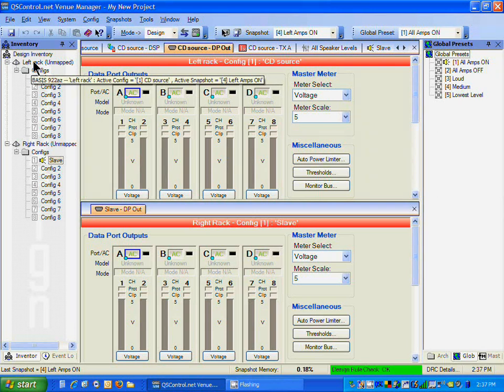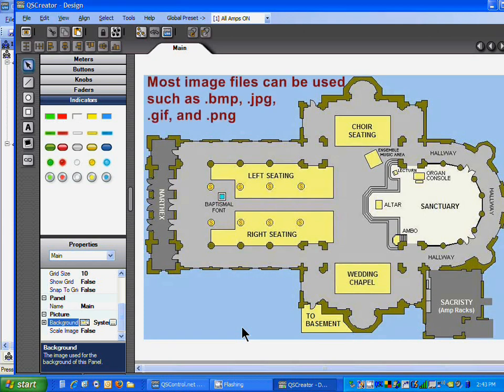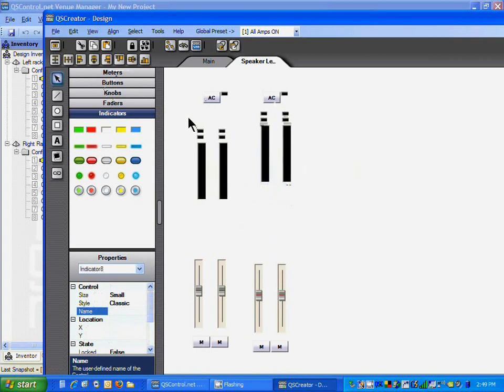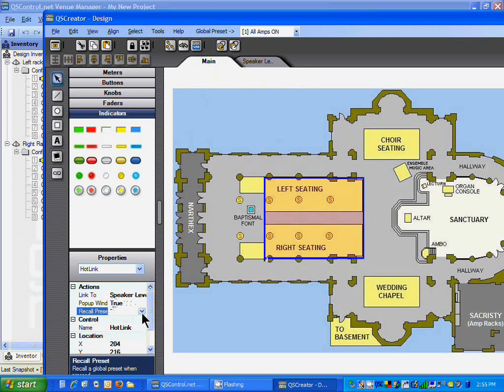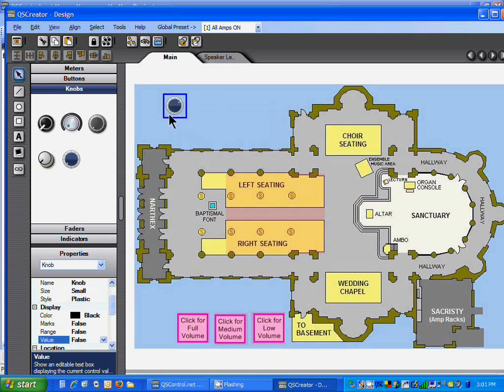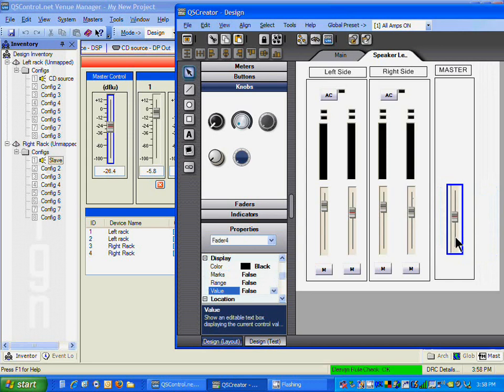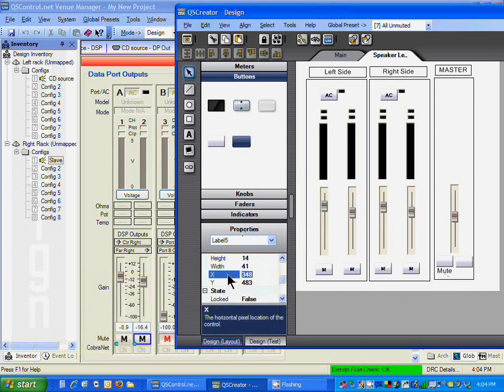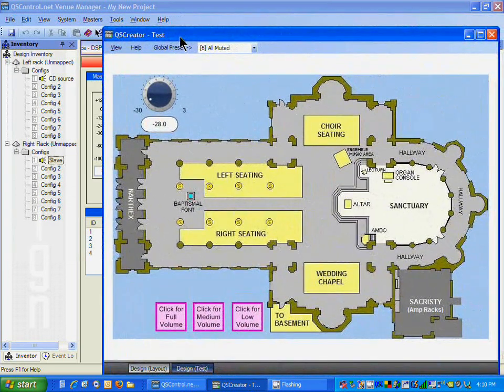QSControl Quickstarts - Design in QSCreator